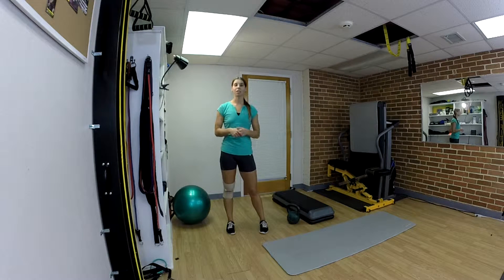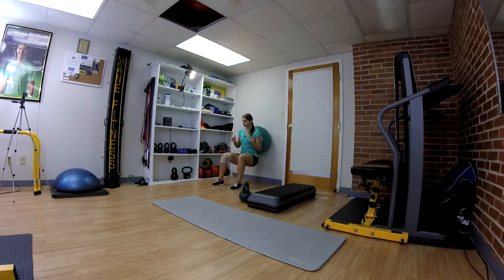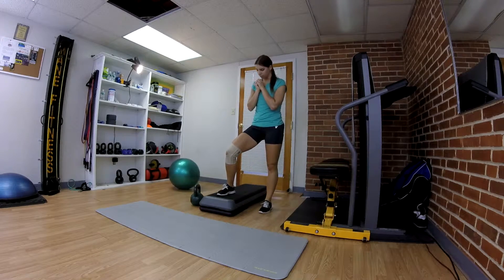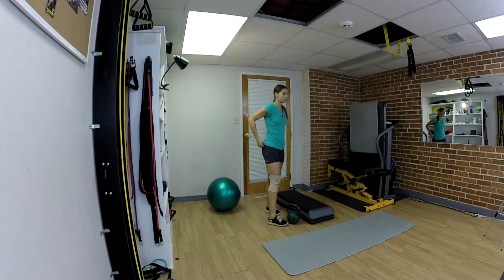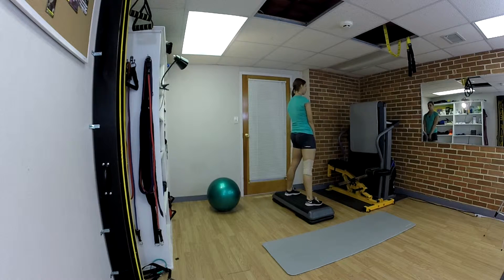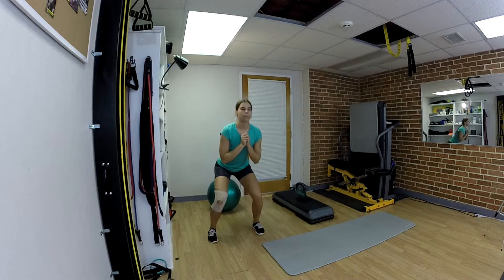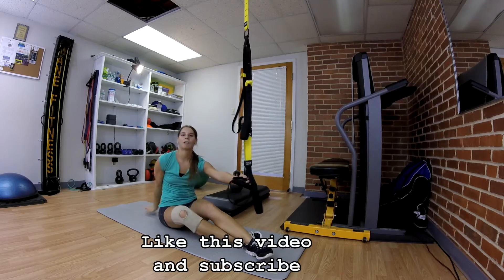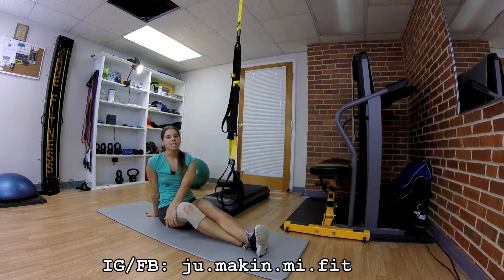Ash's legs interval #7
Ash kills it in this heart pumping interval. come join her and turn your body into a fat burning machine...